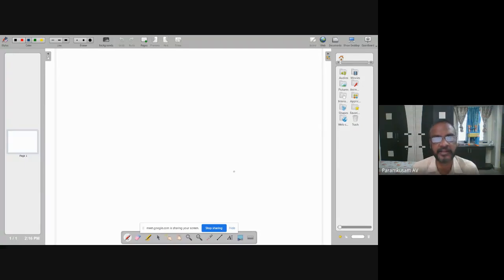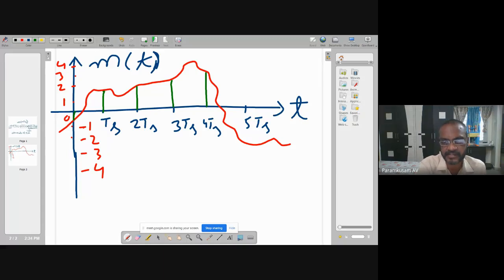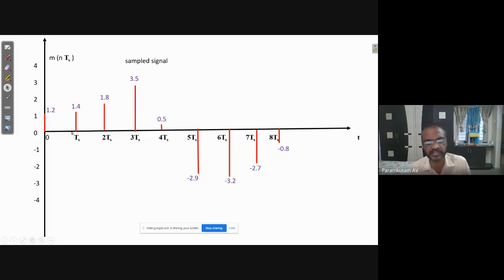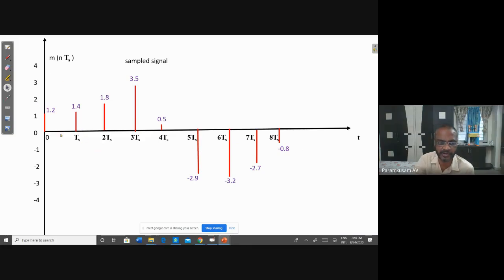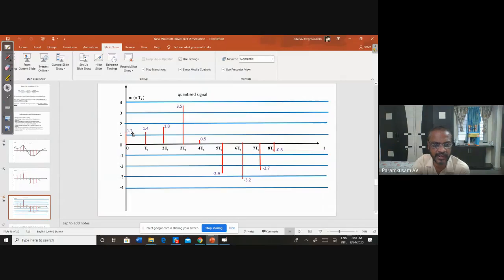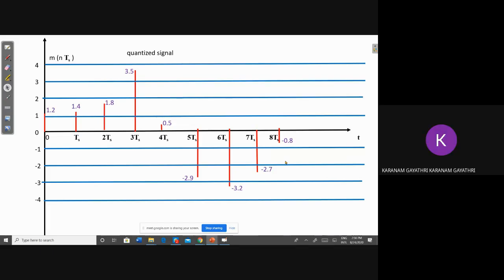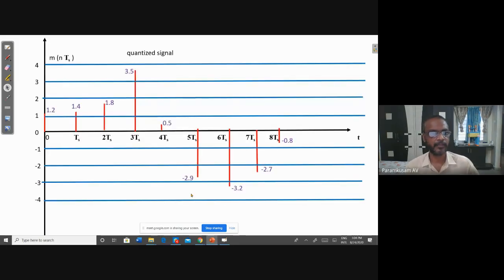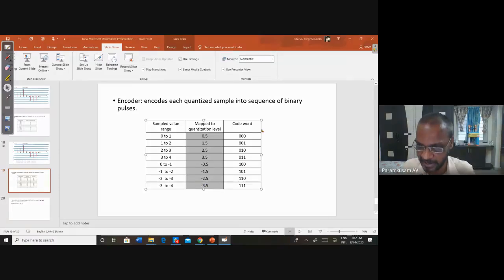Pulse Code Modulation (PCM) Explained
📌 In this video:

Introduction to PCM
Sampling, Quantization & Encoding
Why PCM is used in digital communication
🎯 Learn the fundamentals of Pulse Code Modulation with simple explanations!